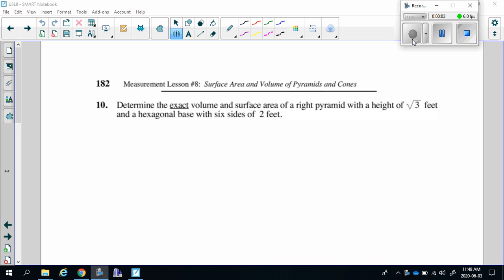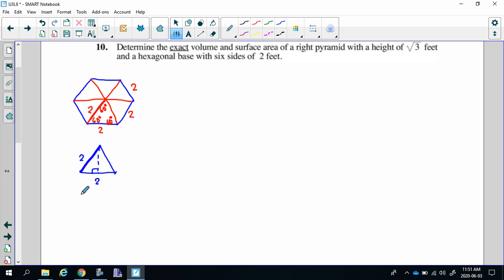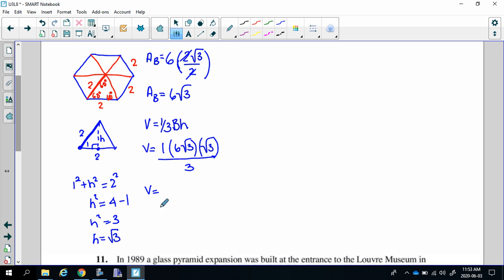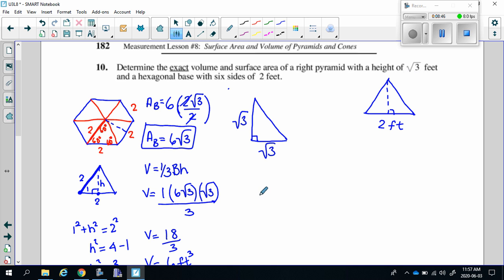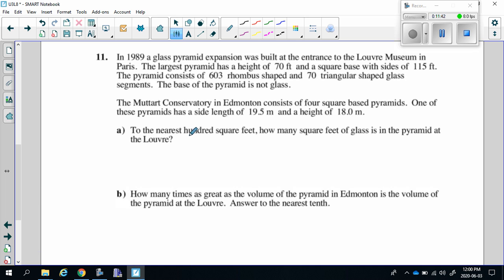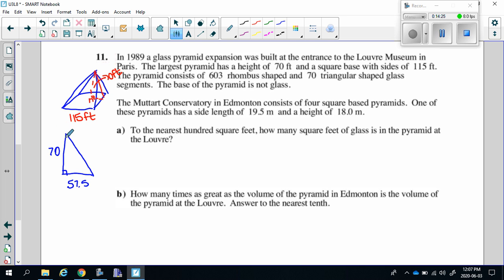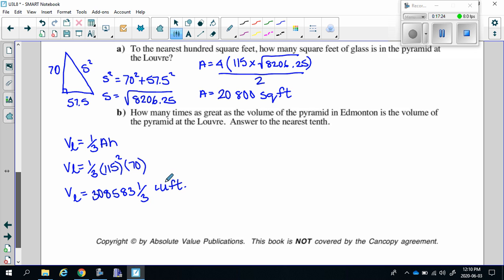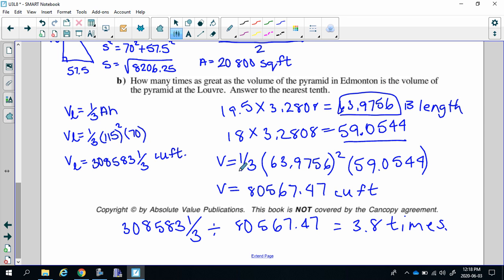U3 L8 questions 10 and 11